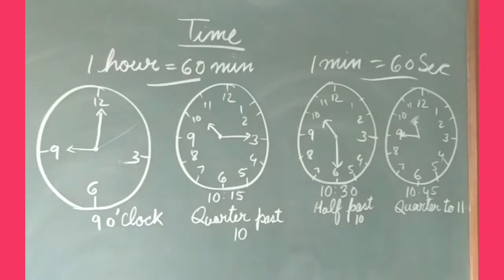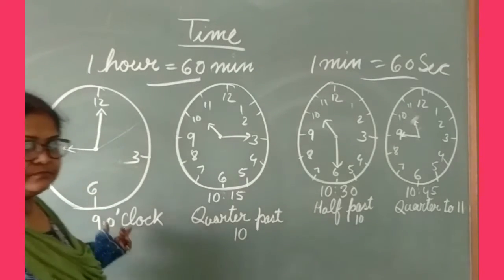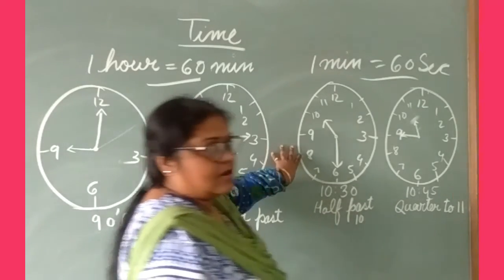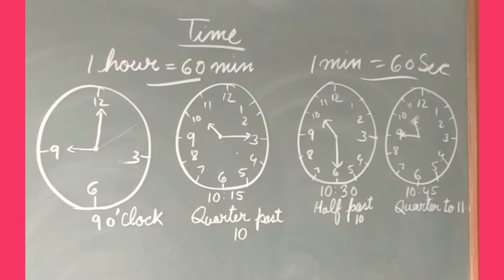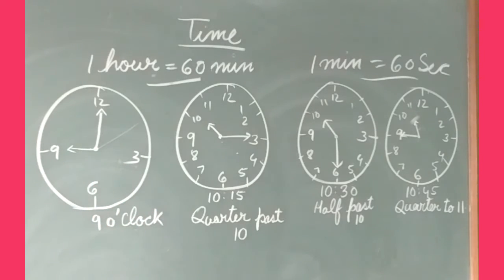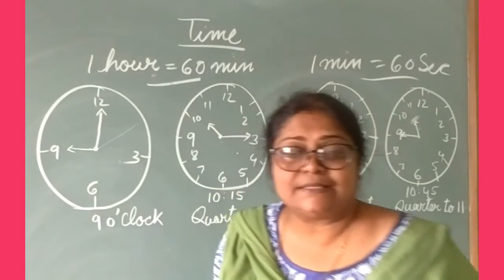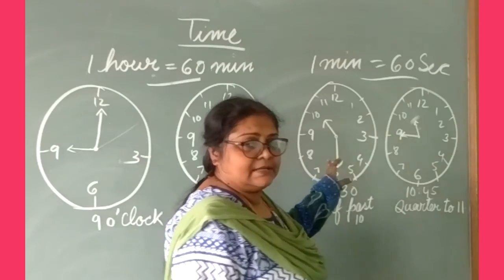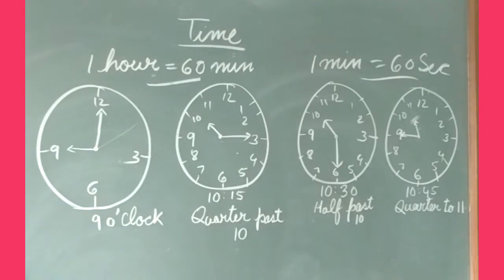Time /Class 3 Maths